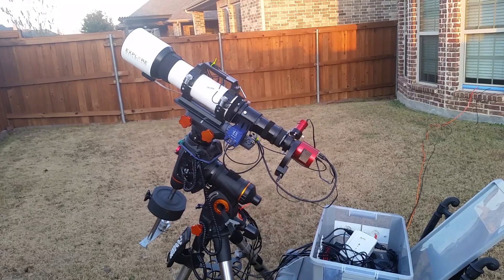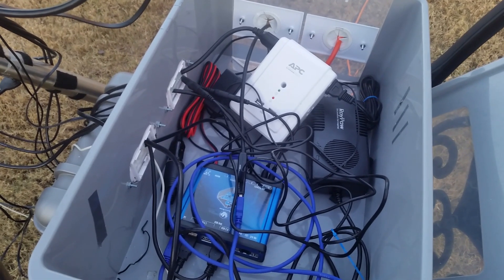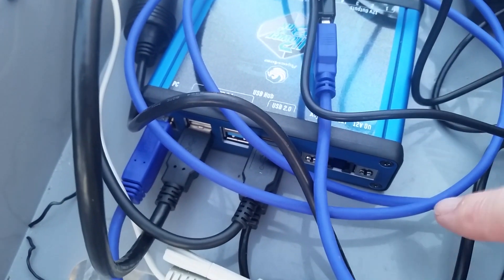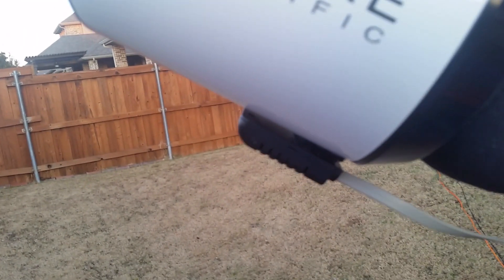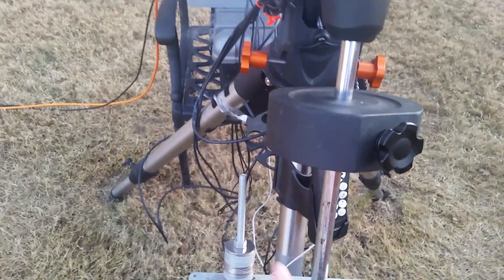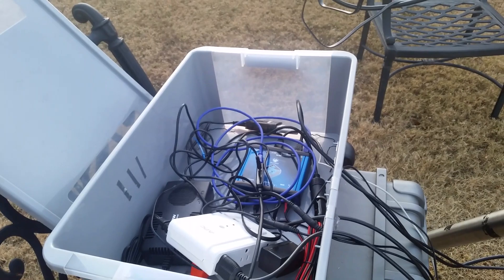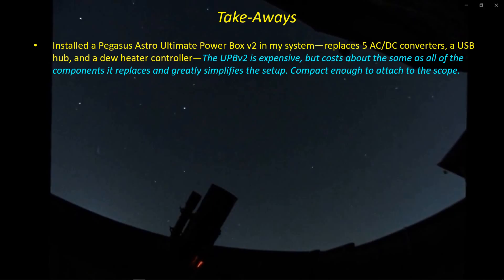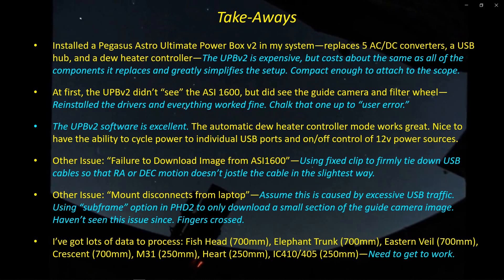Updated Astrophotography Setup: Pegasus Astro UPBv2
I've added a focuser and a dew strap to the refractor and finally caved in and replaced all of my AC/DC adapters and USB hub with a Pegasus Astro Ultimate Power Box v2. Here are my first impressions of the UPBv2 and associated cable re-management.